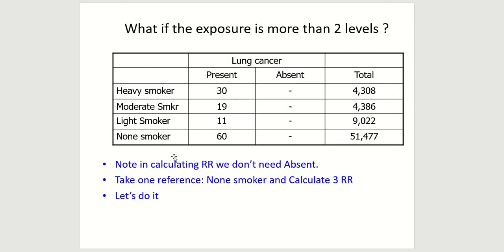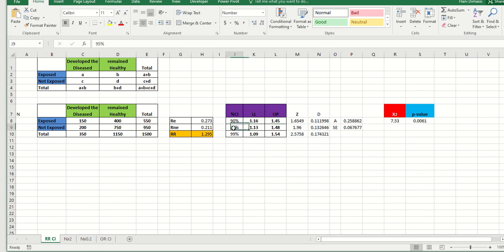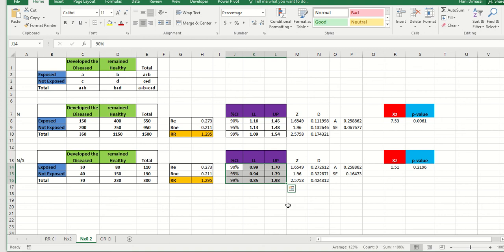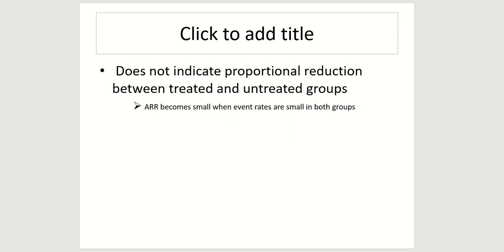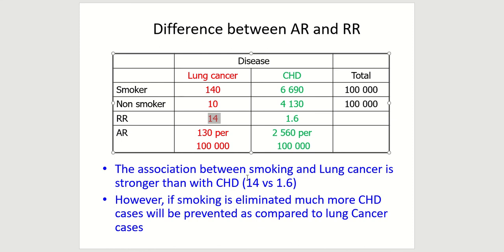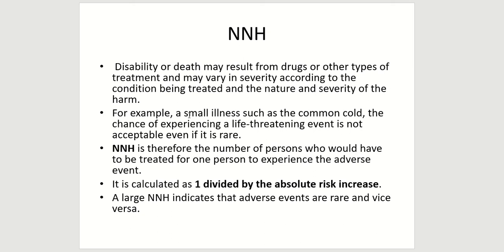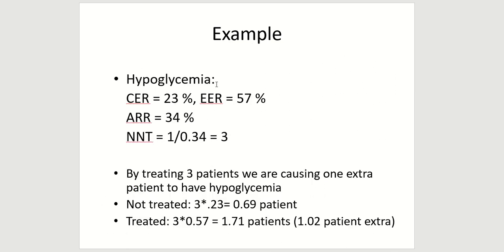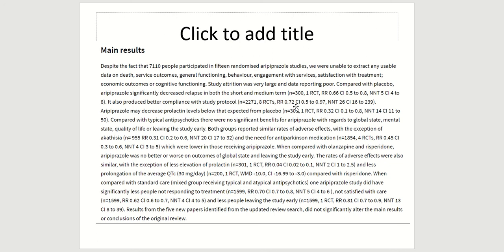04 part 2 chapter 2 measures of association MY WAY AR and NNT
Attributable risk, NNT, NNH,